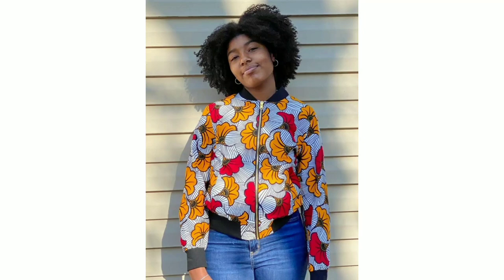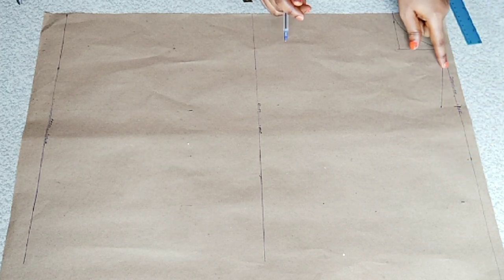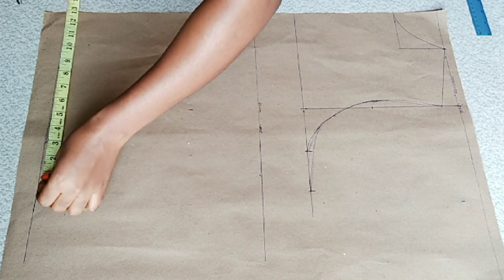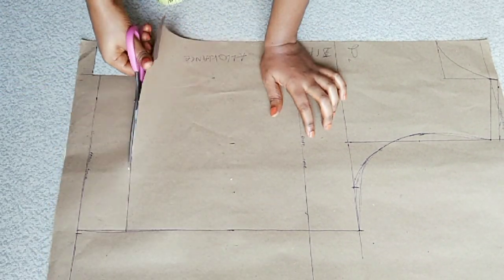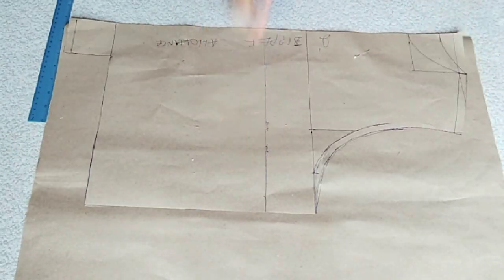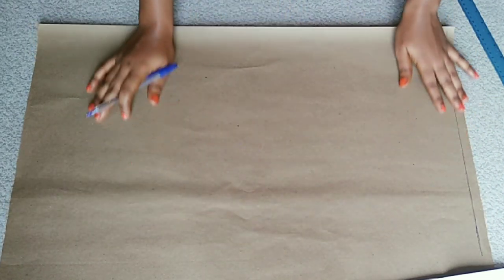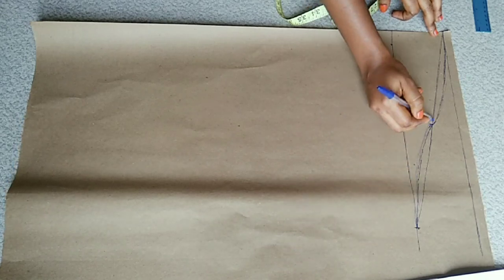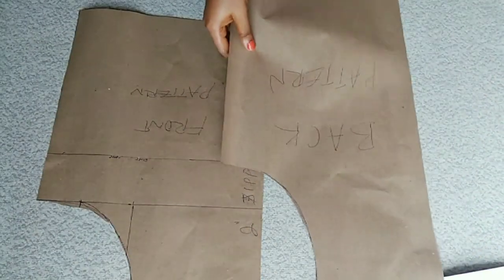DIY Detailed Bomber jacket tutorial | How to sew a bomber jacket professionally |Beginner friendly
This is a detailed video on how to cut and sew a bomber jacket professionally.